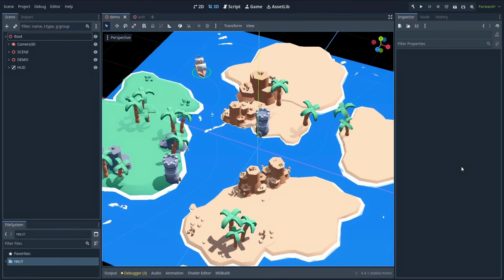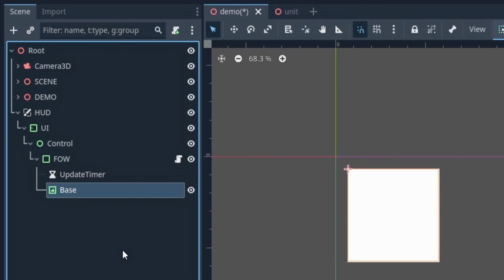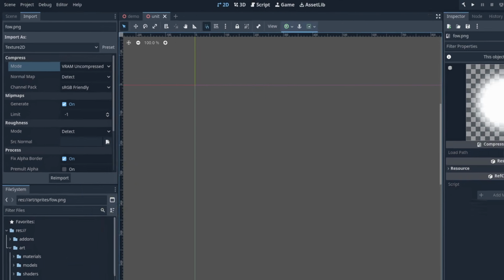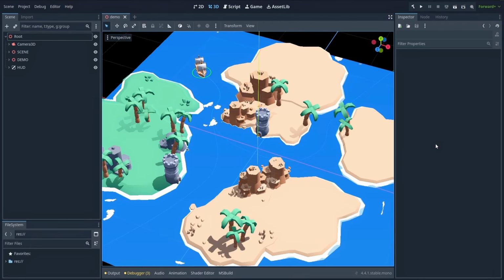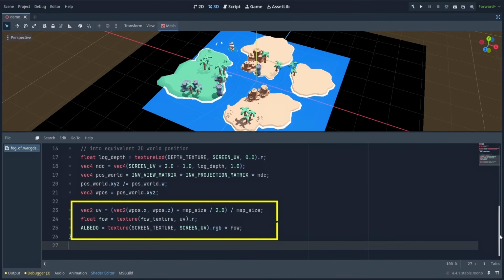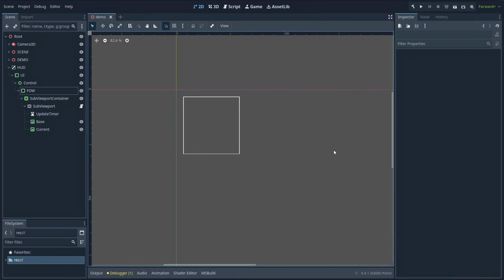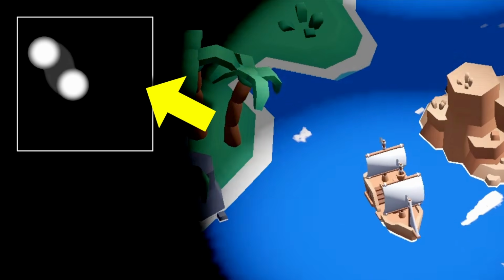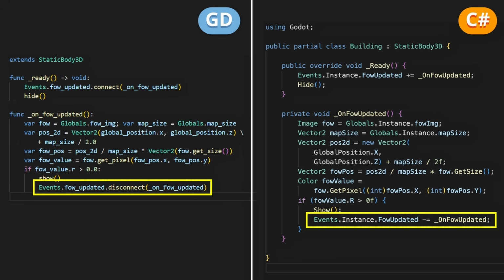The Ultimate Fog of War System For Your Next Godot RTS!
Ever wanted to hide some parts of your RTS 3D scene using a fog of war? Cause, in Godot, that's actually not that hard to do! :)

(This tutorial was made in Godot 4.4)